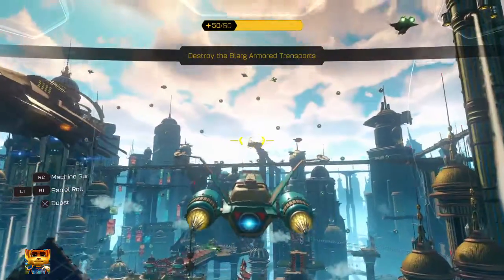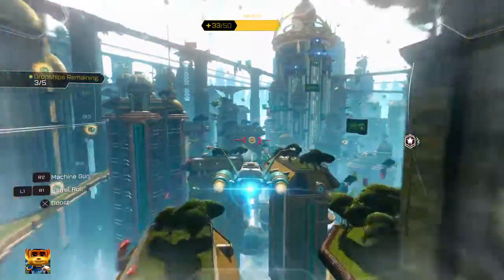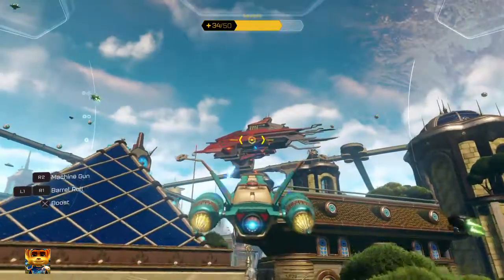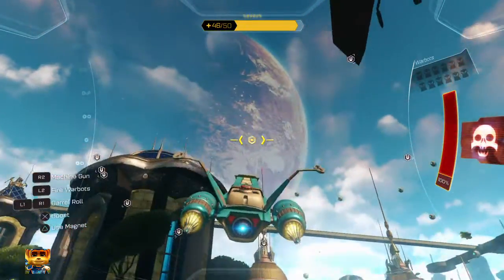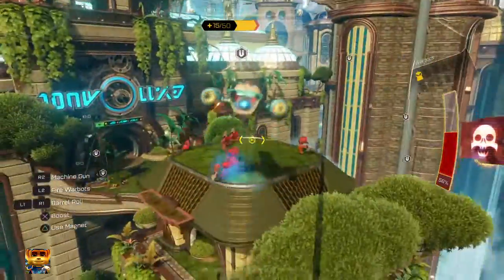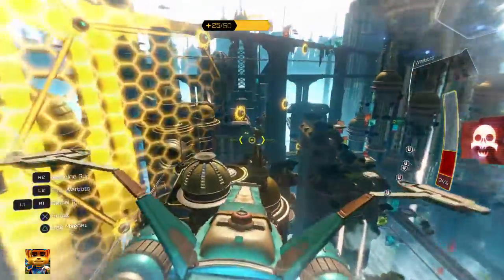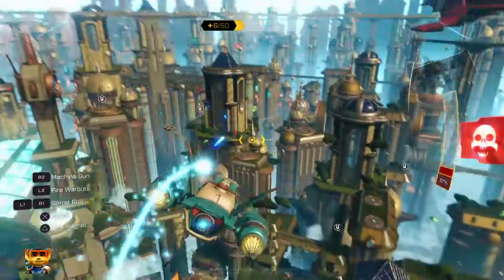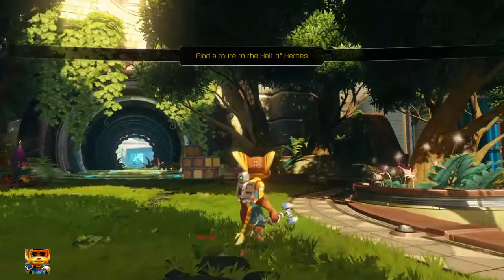Ratchet & Clank™_20160910113818